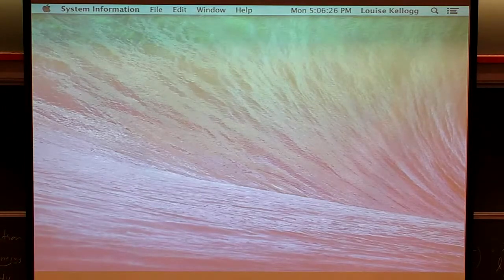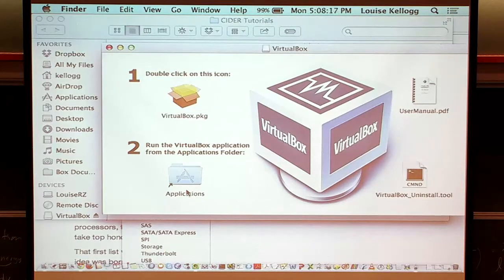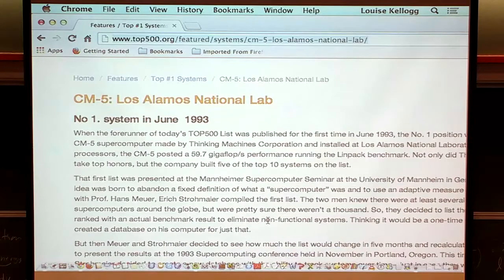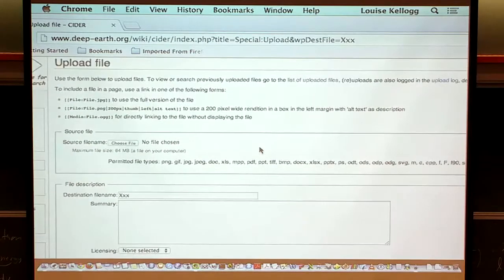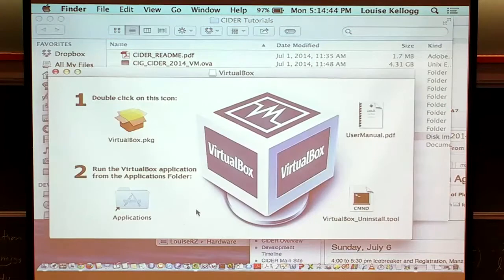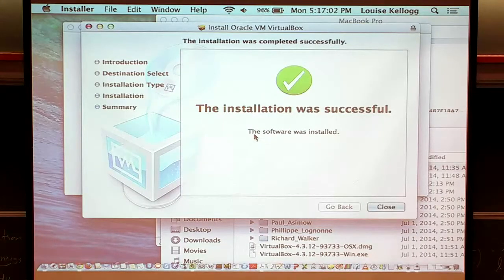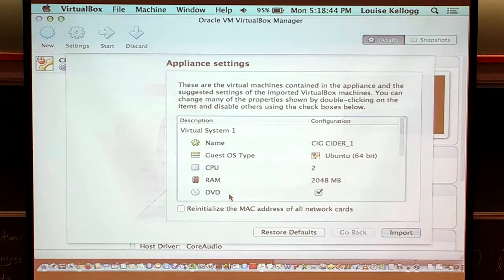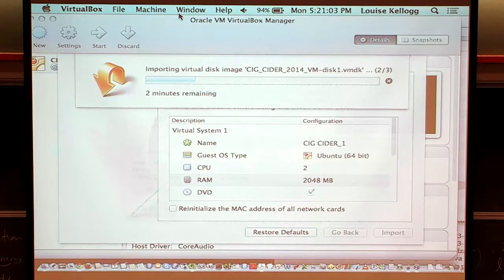Preparation for Tutorials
Louise Kellogg, UC Davis. CIDER Summer program. Recorded on: 07/07/14